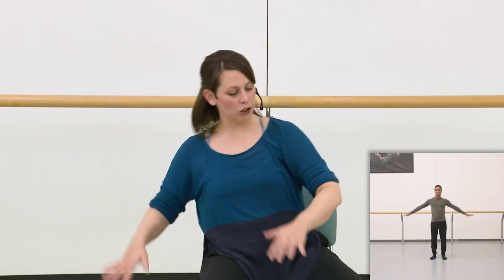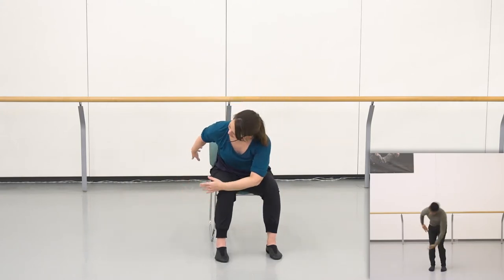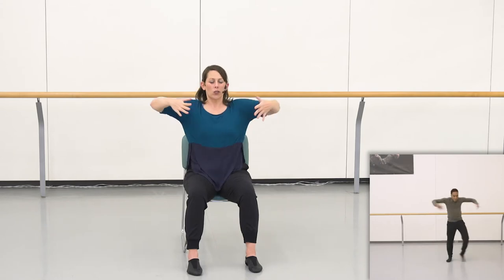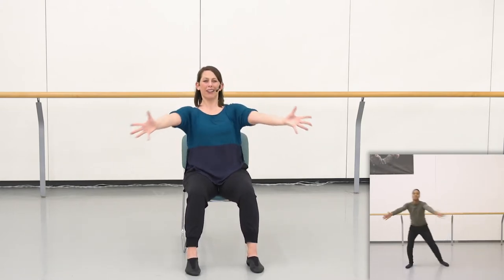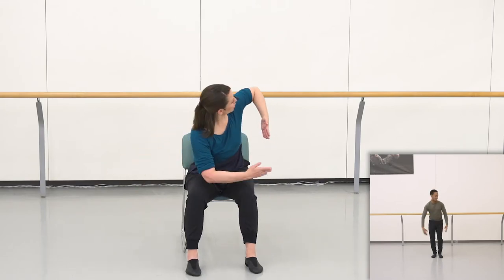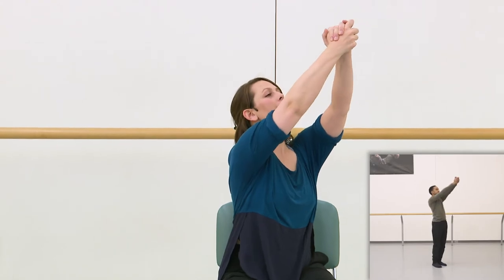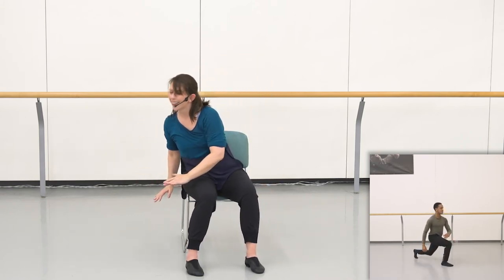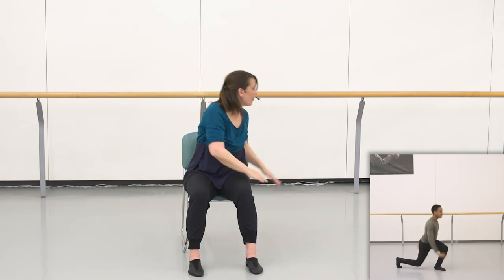NBS Sharing Dance Choreography 2021 - Seated - Part 1